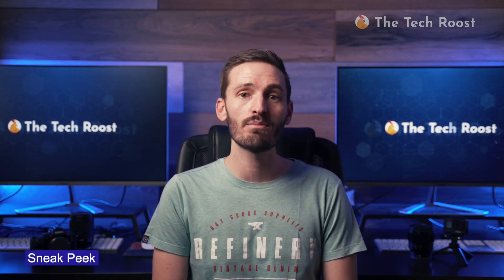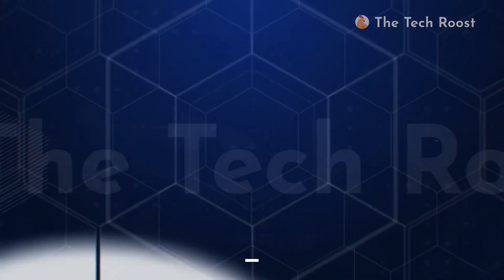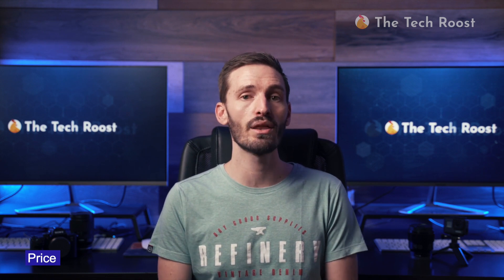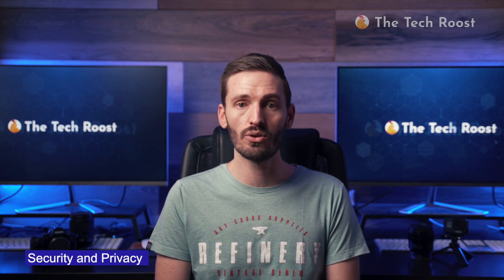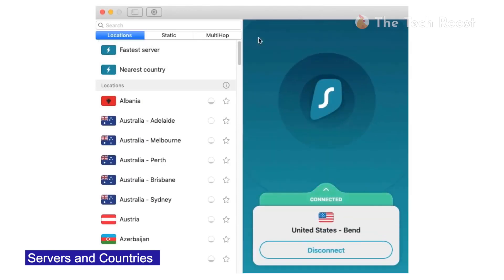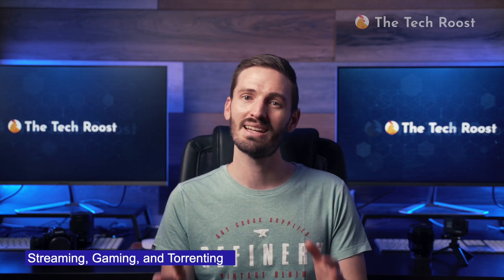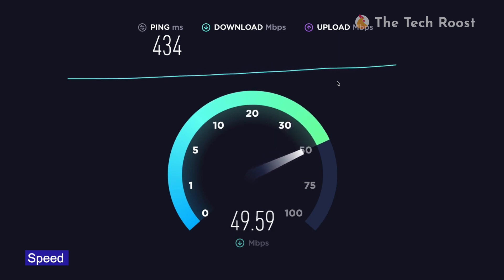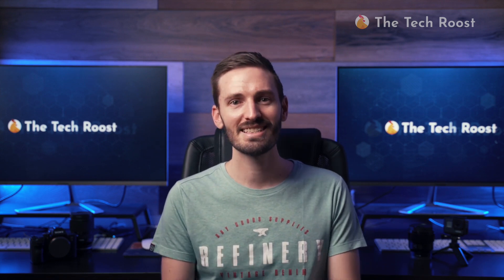Surfshark VPN Review: You Get What You Pay For!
💯💯My #1 recommended VPN is ExpressVPN (Start your trial for its

✔️ 30-Day Money Back Guarantee (tested and confirmed by the Tech Roost)
✔️5000+ Server Locations and 60 countries
✔️P2P-friendly
✔️Effective Netflix Unblocking

Click this link to claim your trial and give it a test run

Surfshark is one of the cheapest VPN providers out in the big internet sea. And I bet you, too, want to surf this wave! But is it safe? Is it fast? Is it good? In this Surfshark VPN Review, you will find all your answers. Follow along; let’s dissect this shark as if it’s your science class frog!